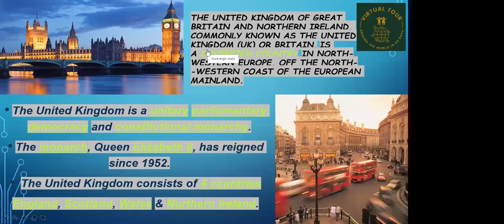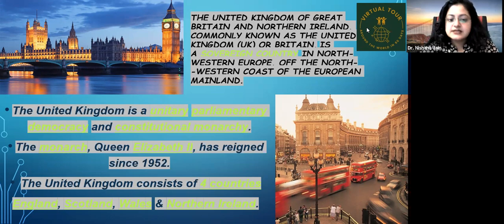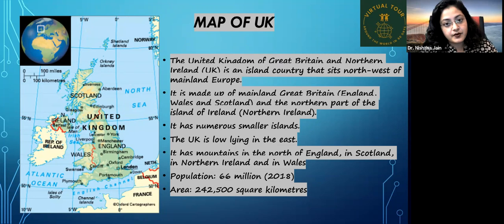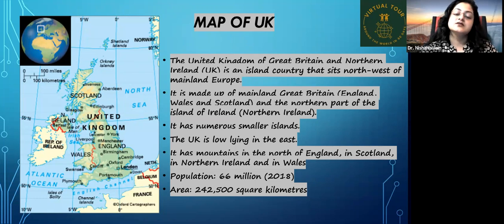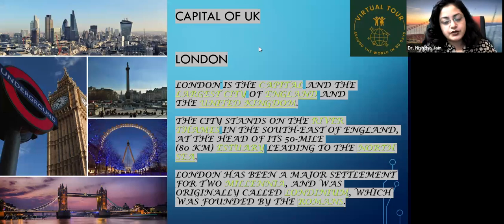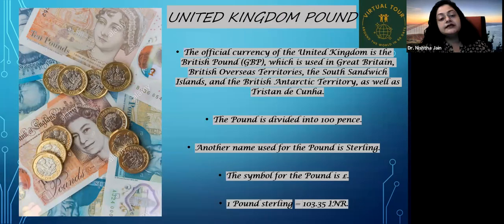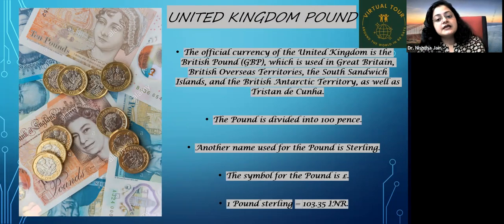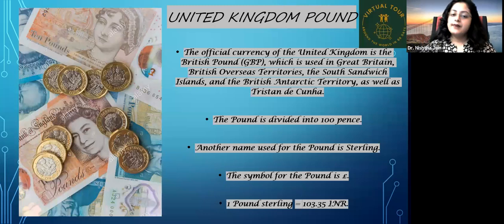6 Weeks Virtual Kids World Tour for UK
6 Weeks Virtual Kids World Tour for  UK

6 Weeks Virtual Kids World Tour for  USA